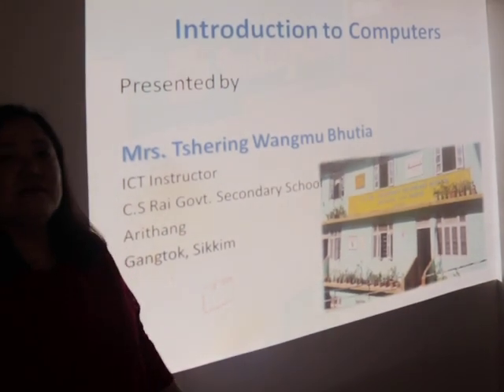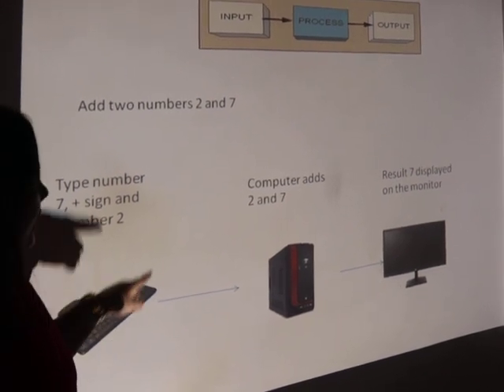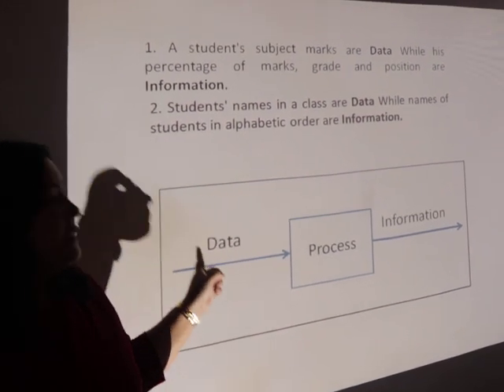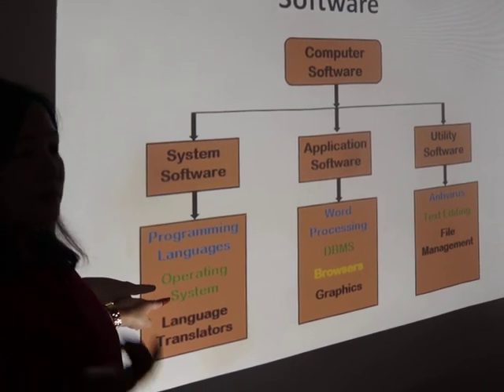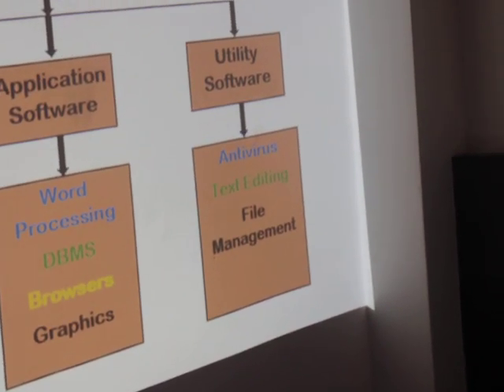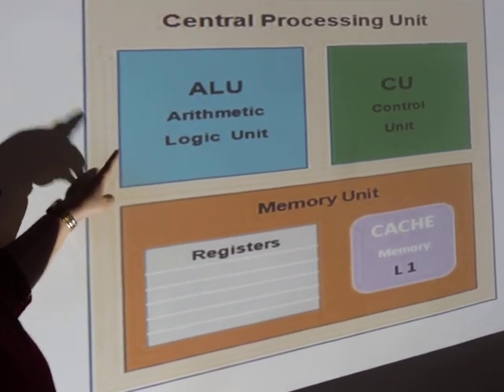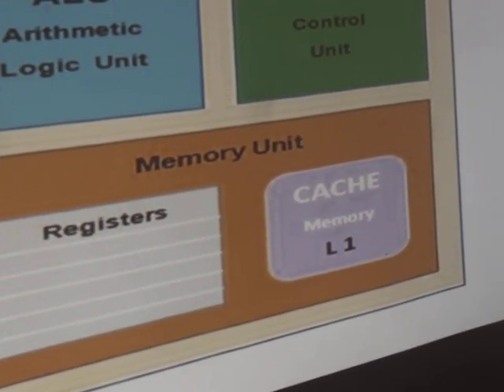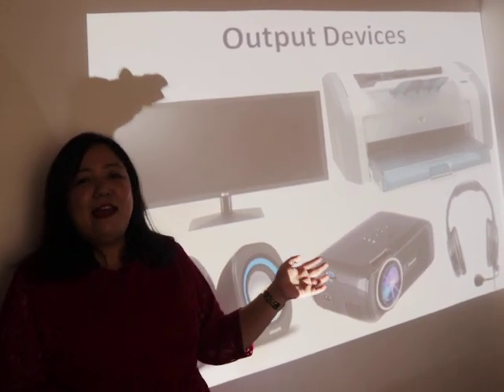Introduction to Computer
This Video describe the basic fundamentals of computer for class VI students and for over all generals.

Presented & Tutorials  given by Mrs. Tshering Wangnu Bhutia ICT Faculty of Arithang Sec. School.

Video Recorded & Published By: Sibin Group